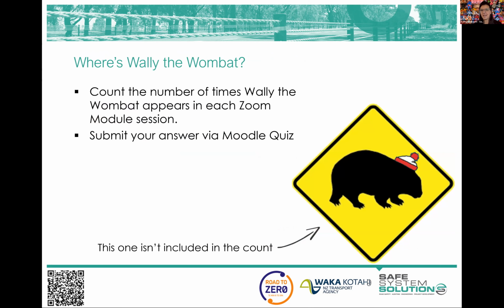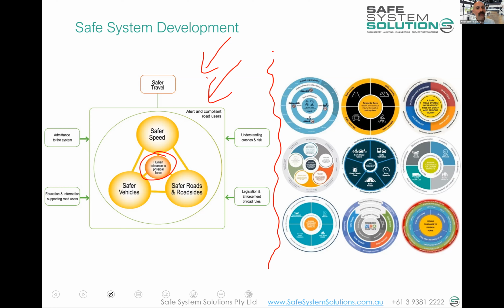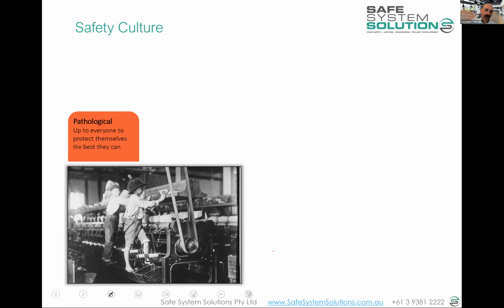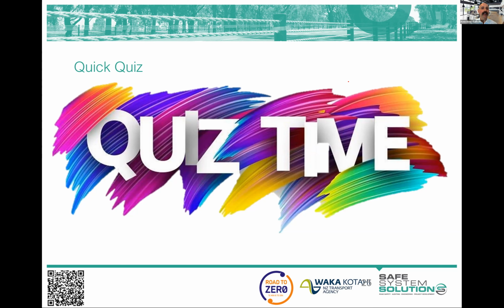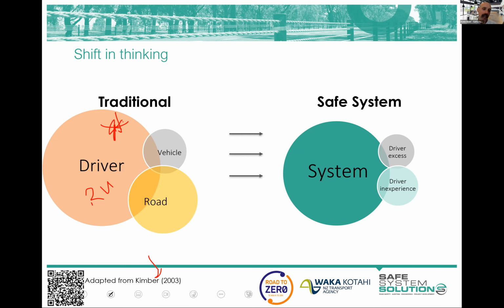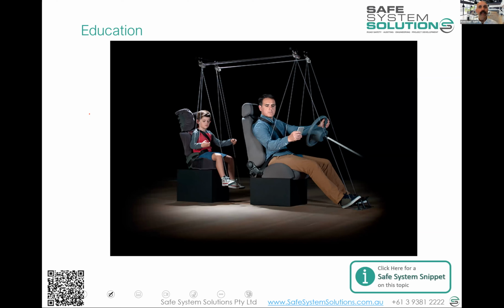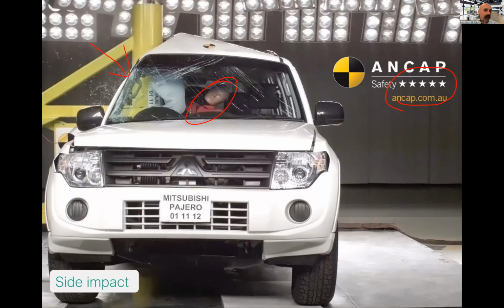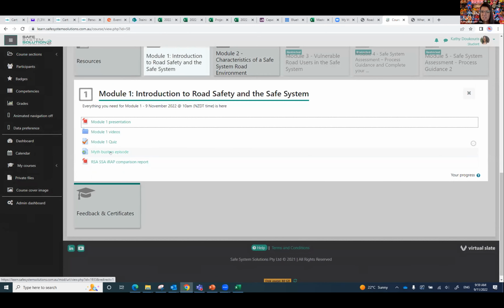SSA NZ Nov 2022 Module 1